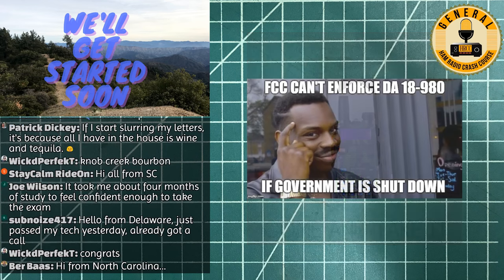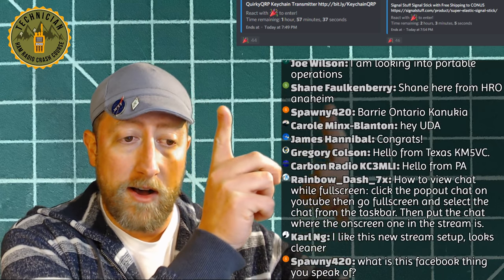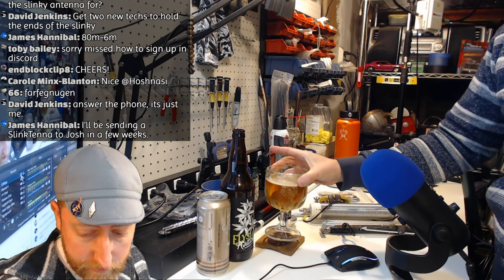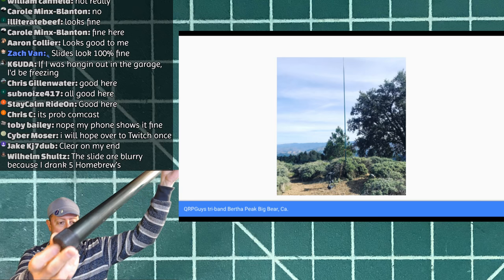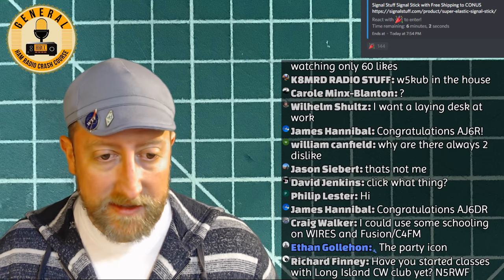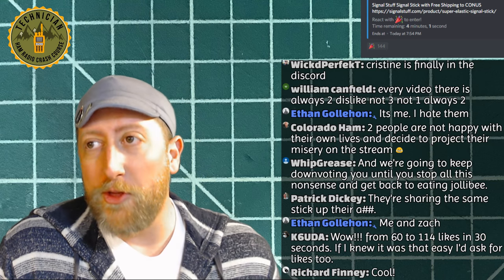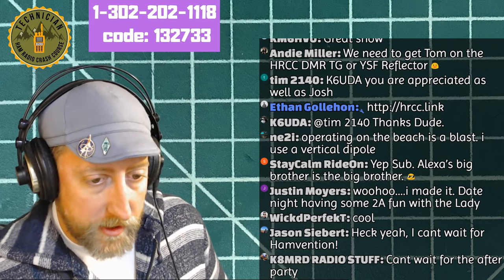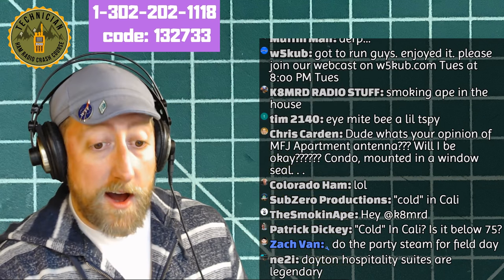Lets Talk Mobile Portable Vertical Ham Radio Antennas For HF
Lets over some of the basics in portable vertical ham radio antennas.

If you are interested in Mobile VHF/UHF antennas, see my video on the topic